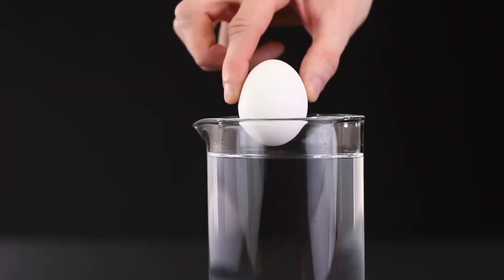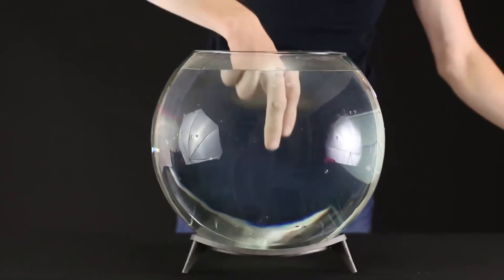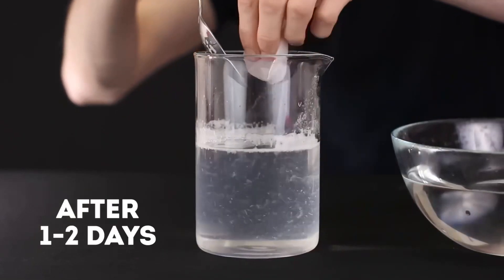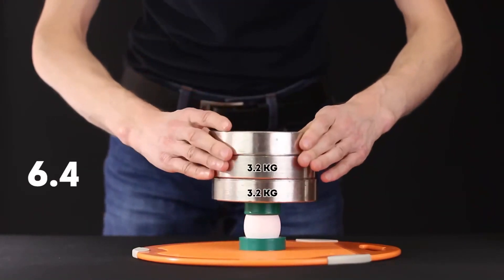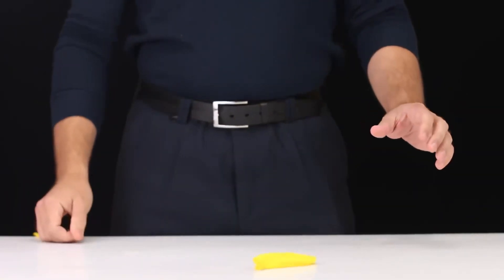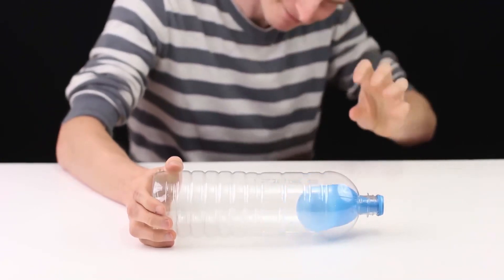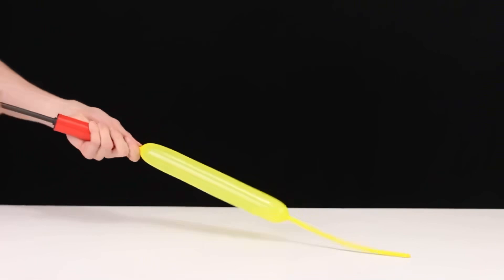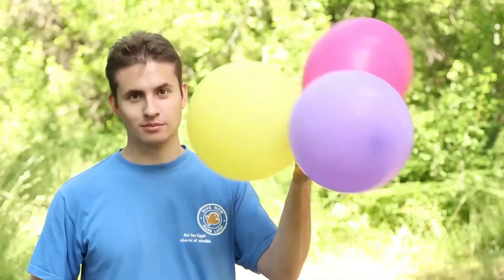Top 10 Egg Tricks and Science Experiments | 10 awesome Balloon Tricks